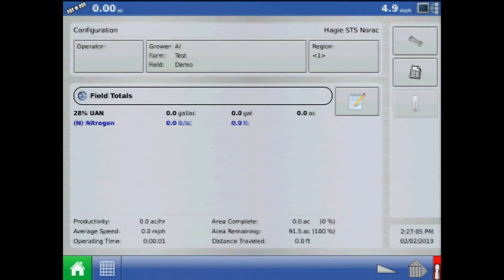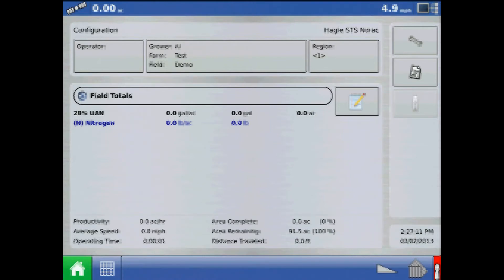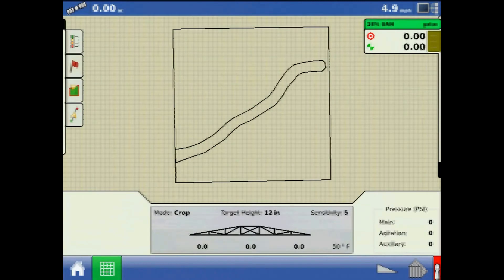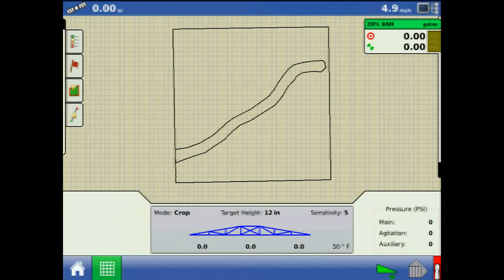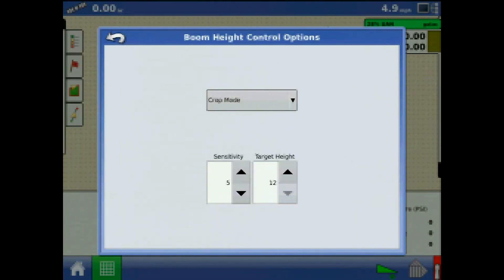NORAC Run Screen Operation on the Ag Leader ® Integra/Versa display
This tutorial will describe the Run Screen Operation of NORAC boom height control on the Ag Leader ® Integra/Versa displays.